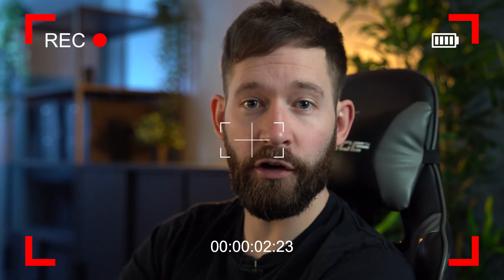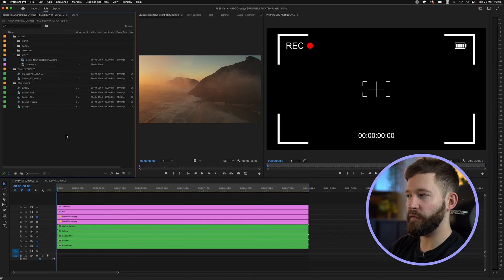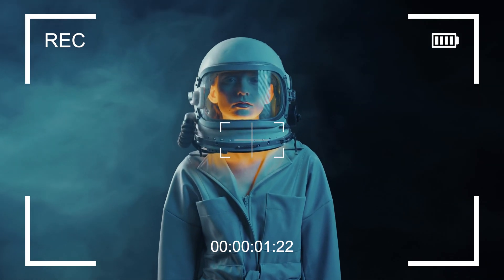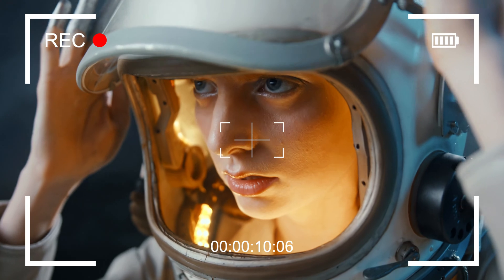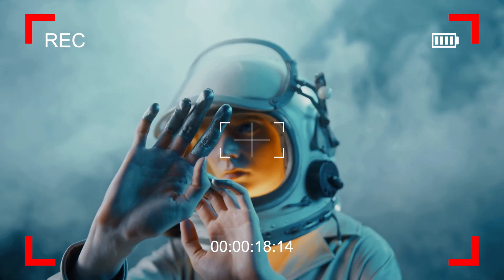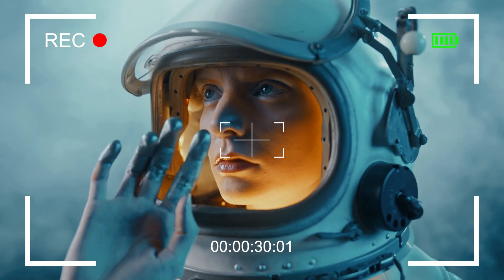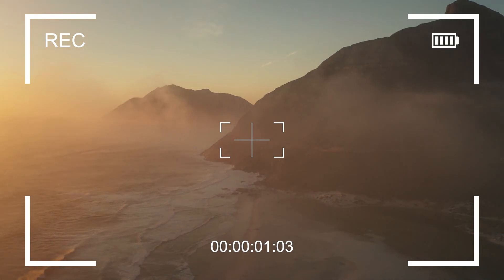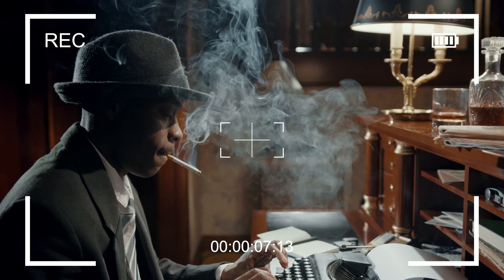FREE Camera REC Overlays | PREMIERE PRO TEMPLATE (4K)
This Premiere Pro Template gives you some customizable Video Camera Recording (REC) Overlays that can be easily added to your 4K / HD videos.

Please consider leaving a like on this video if you download to help me bring more free video editing resources to you! :)